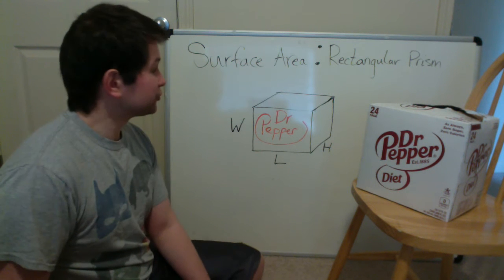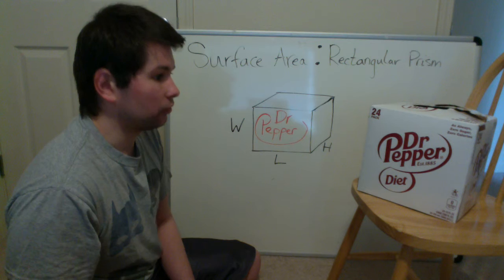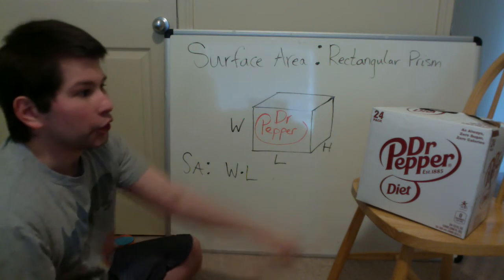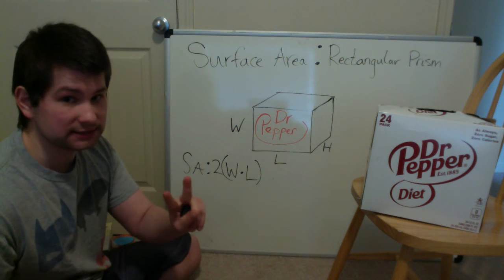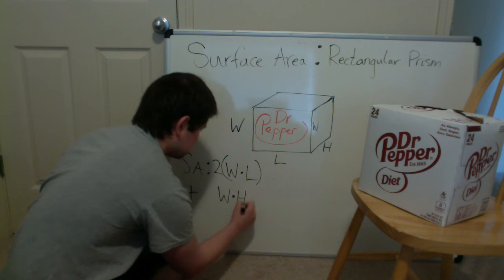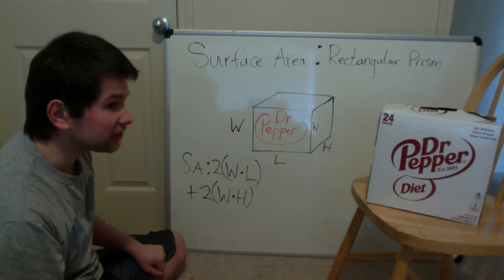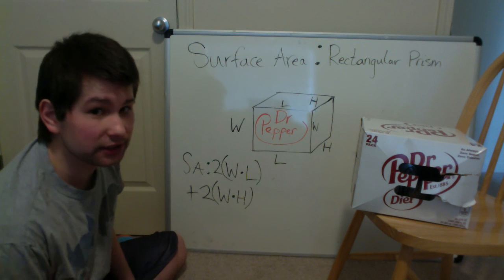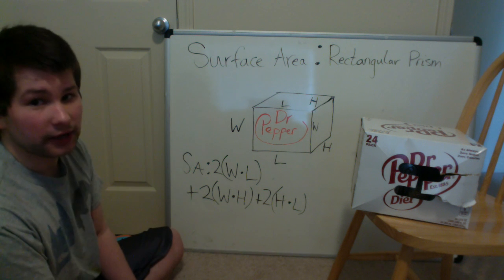Surface Area Rectangular Prism